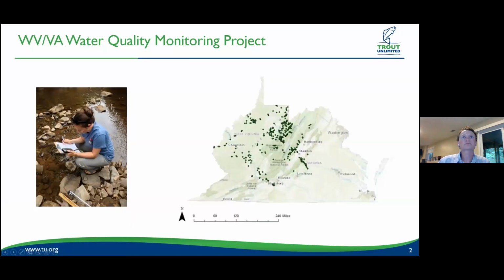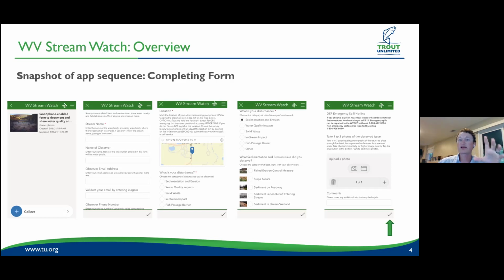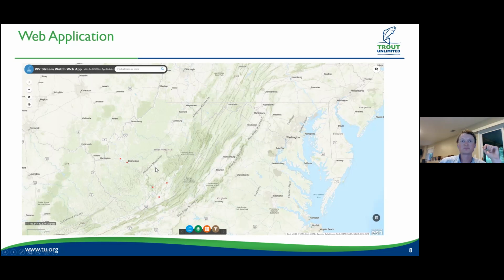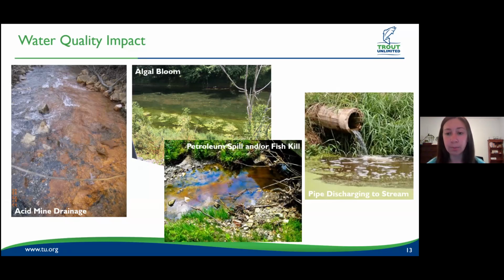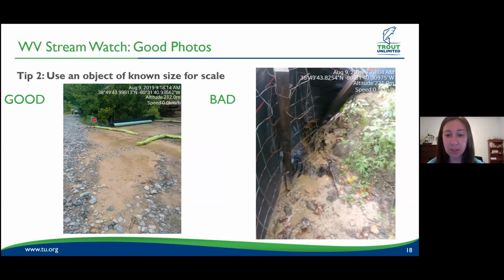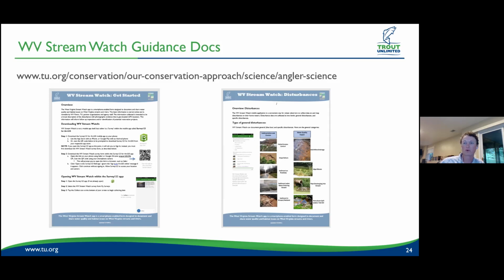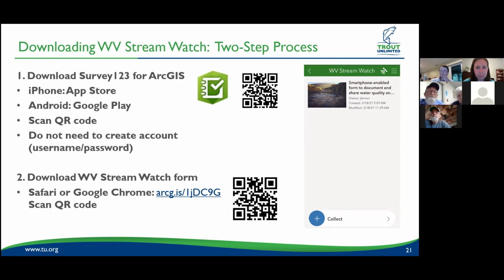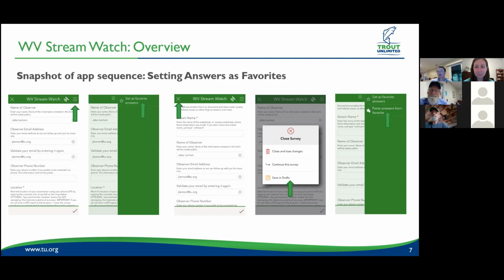WV Stream Watch Training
WV Rivers and Trout Unlimited have developed a new component to our monitoring program – a smart phone enabled Stream Watch App that can be used to quickly and efficiently document erosion and sedimentation, water quality impacts, and habitat issues.

Citizen scientists can easily submit photos of water pollution or habitat degradation. The photographic data will populate an interactive map that will inform follow-up on enforcement actions or restoration needs.